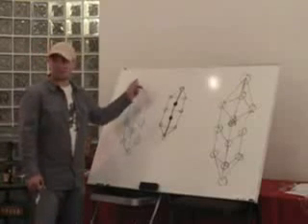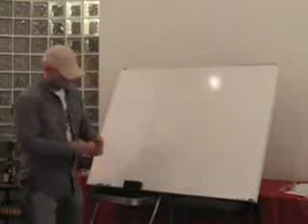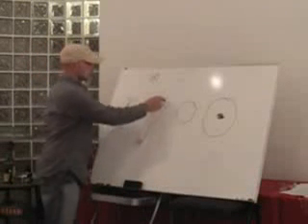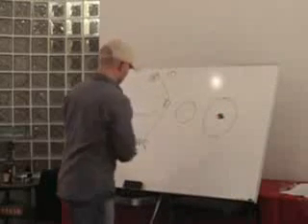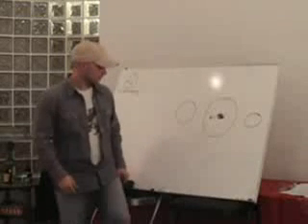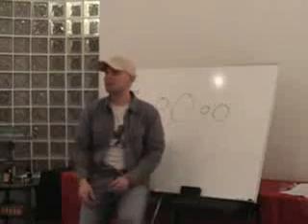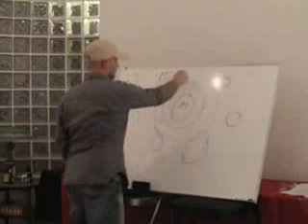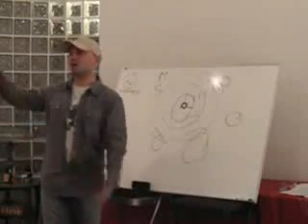Advanced sacred geometry 1 9/16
presentation about sacred geometry